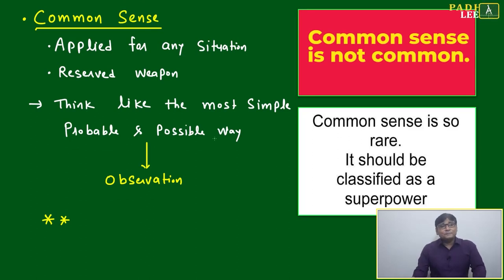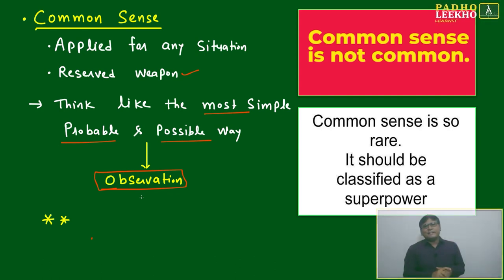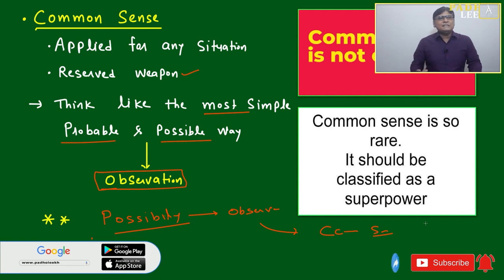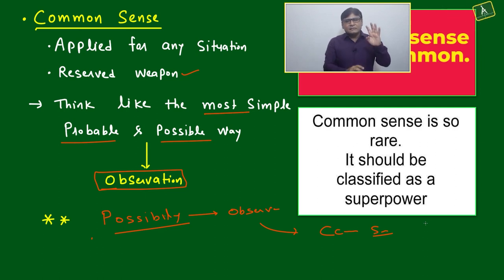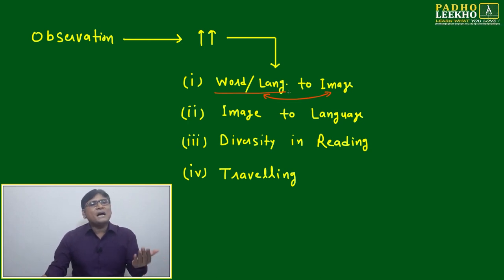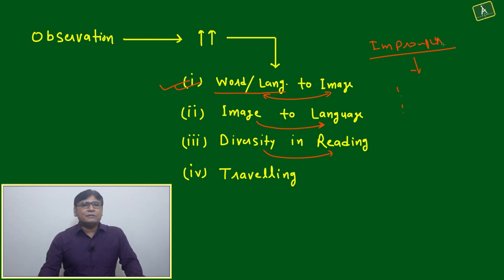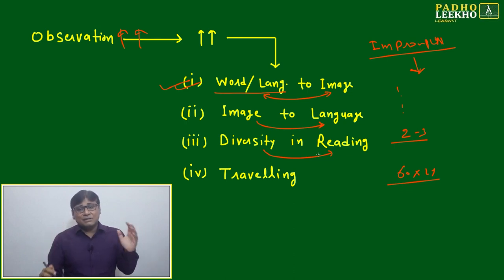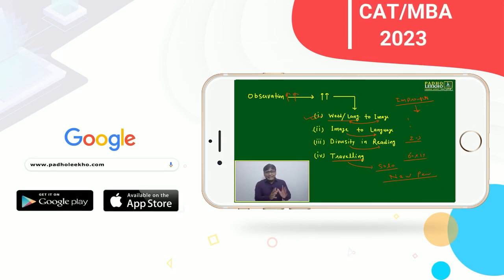COMMON SENSE || CAT 2023 || CAT/MBA PREPARATION ONLINE || KUNDAN KUMAR